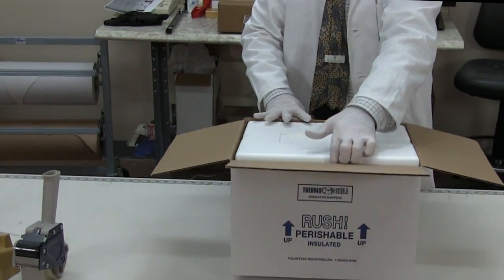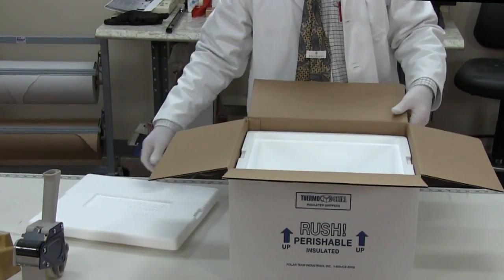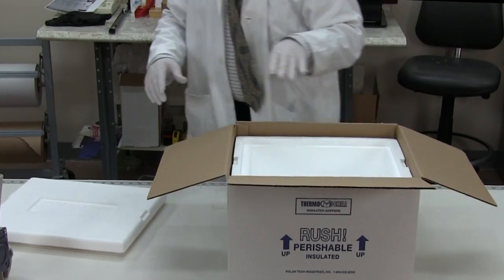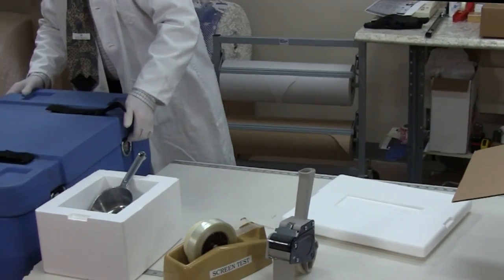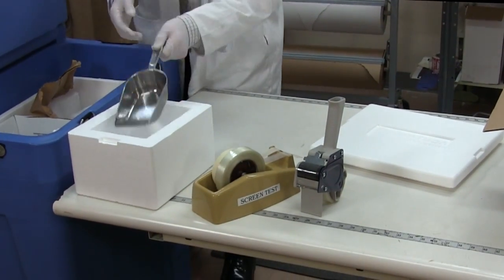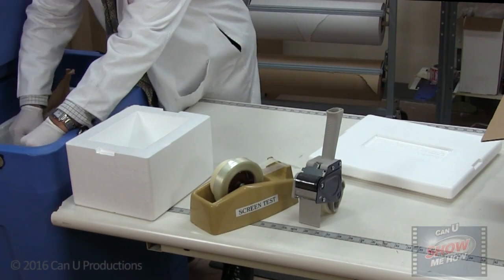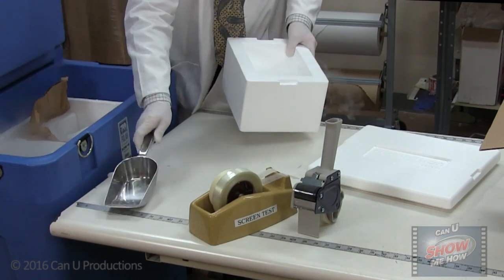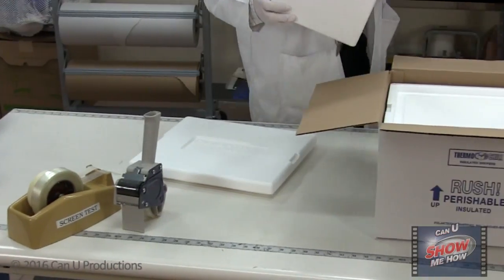ice cream frozen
Insert ice cream into insulated box with dry ice